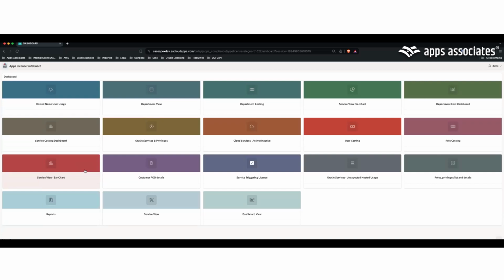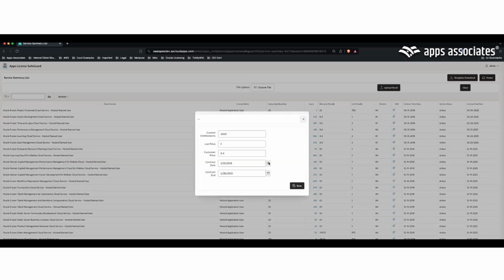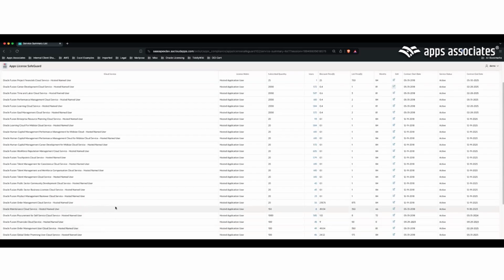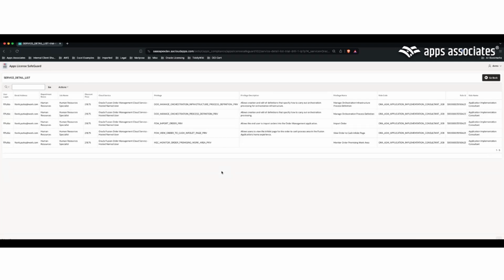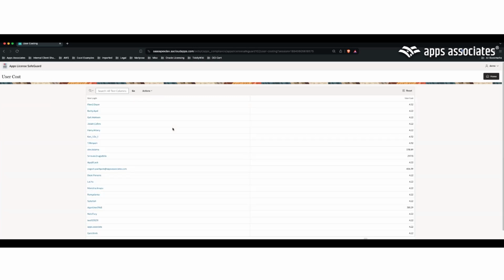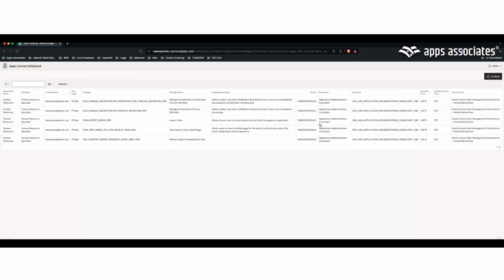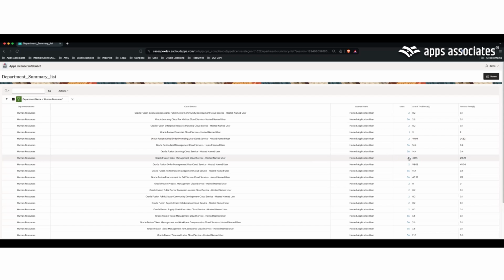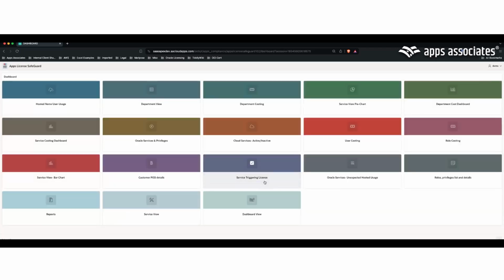Take a Deep Dive into Apps License SafeGuard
In this short video, Juan Gomez, Senior Principal Consultant at Apps Associates will walk  you through how Apps License SafeGuard, Apps Associates proprietary SaaS Subscription Management tool can help your organization:
- Allocate Oracle SaaS Subscription services efficiently by optimizing user roles and privileges
-  Make data-driven decisions about your subscription model to optimize your SaaS Subscription
-  Highlight any deficiencies in consumption
- Gain clarity on a role cost prior to deployment
-  Understand the costs associated with your Oracle SaaS deployment in real time